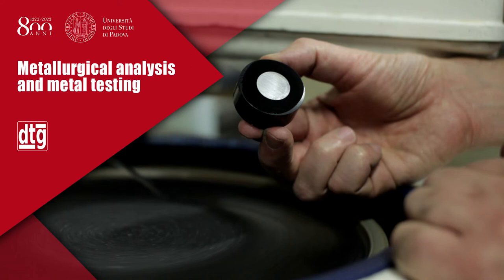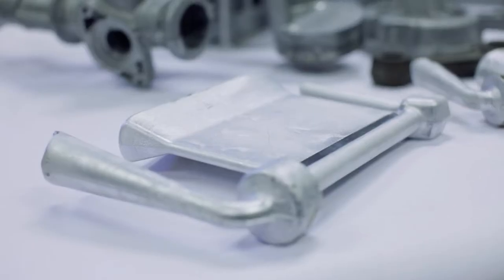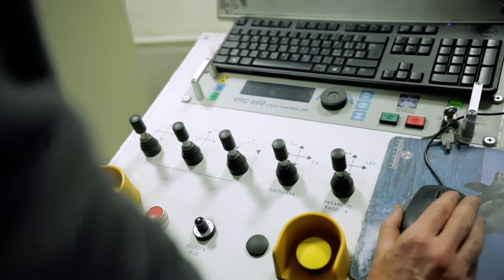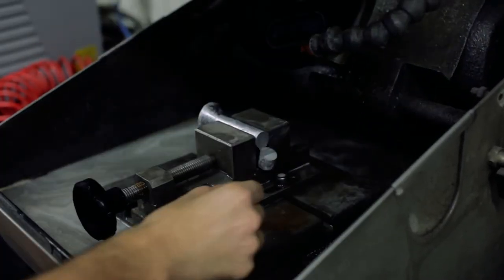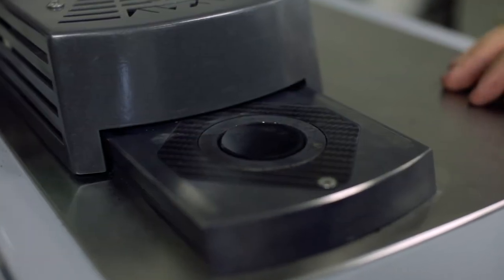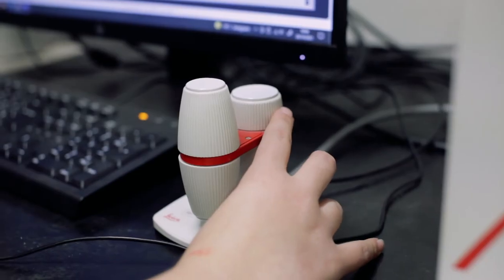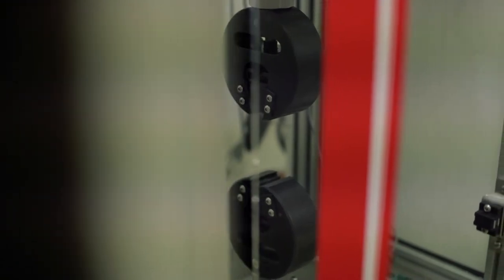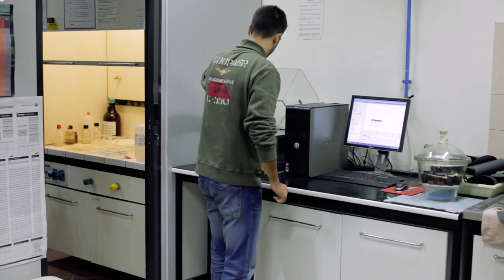DTG Università di Padova - Analisi metallurgica e test sui metalli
Questo video, girato per il DTG dell'Università di Padova (sede di Vicenza), mostra la procedura “standard” per l’analisi della struttura dei materiali metallici e presenta i principali test meccanici per lo studio delle loro proprietà meccaniche.

I destinatari sono gli studenti universitari che frequentano corsi sui materiali metallici (2° e 3° anno); studenti che vogliono concludere il corso di laurea triennale e magistrale con una tesi nell’ambito dei materiali metallici.